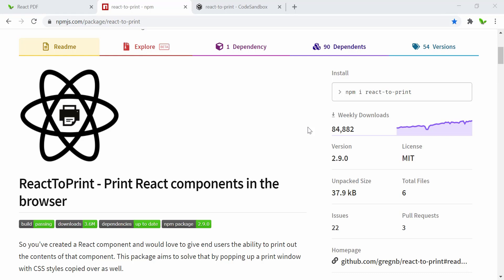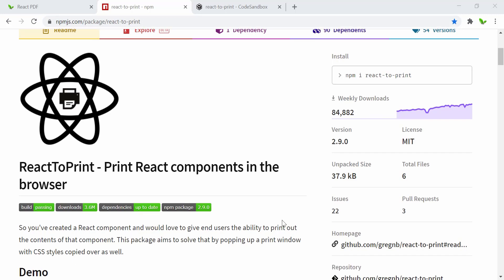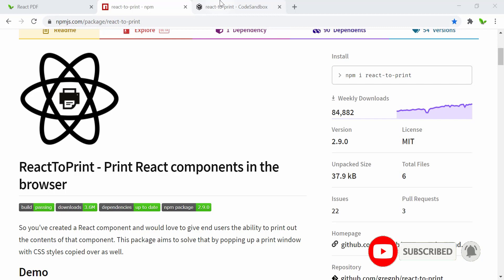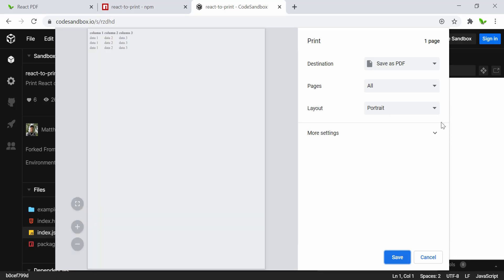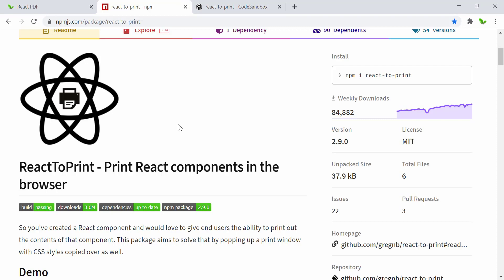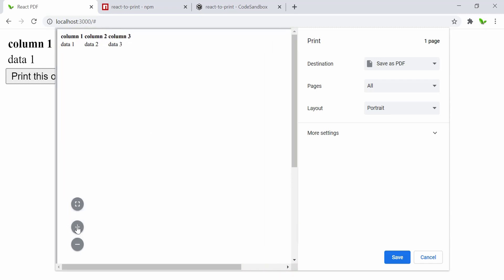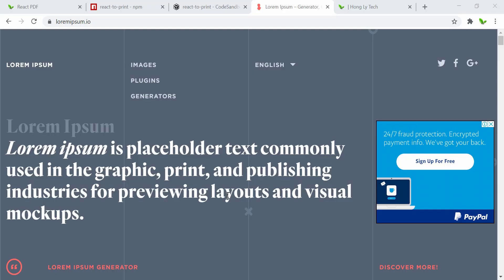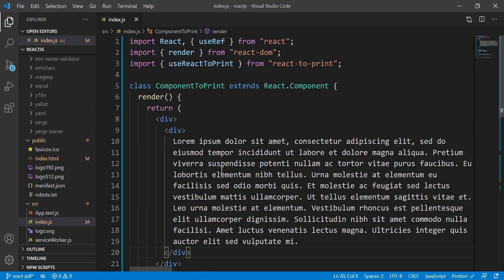React to PDF Printing | React Tutorial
We will learn how to convert anything inside React component into PDF file and be able to print. Let's find out, guys!

COVID-19 Live Now URL